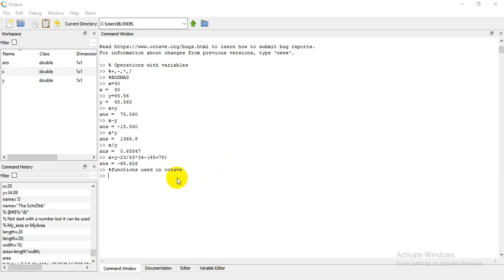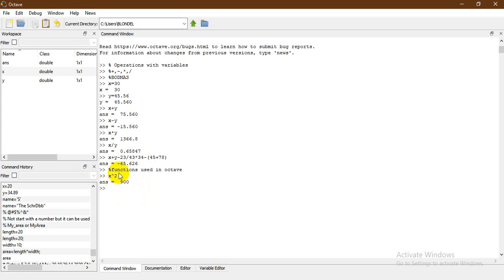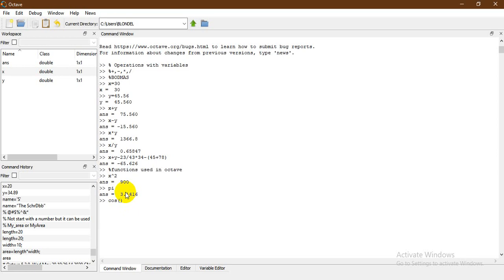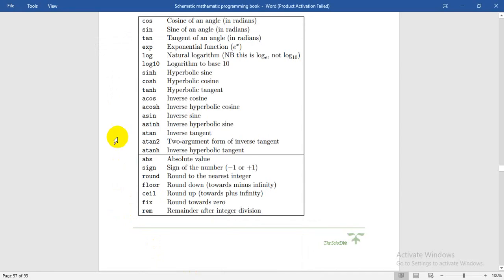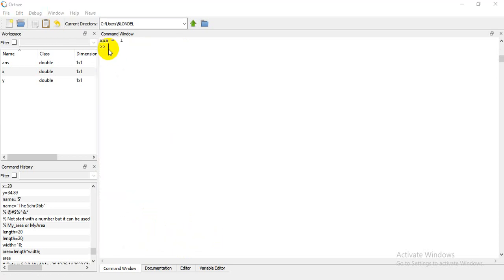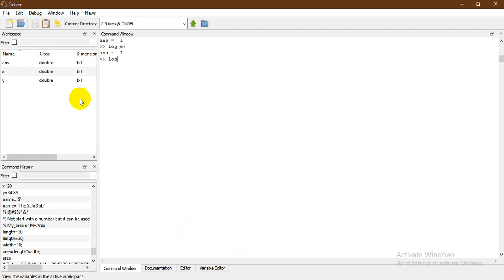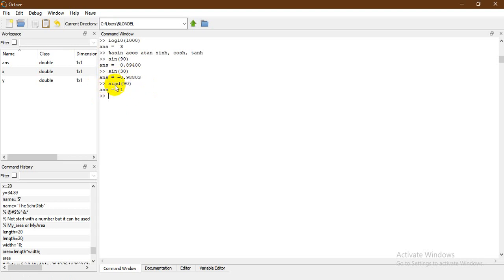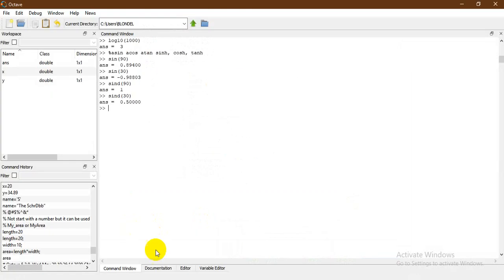functions integrated in octave programming